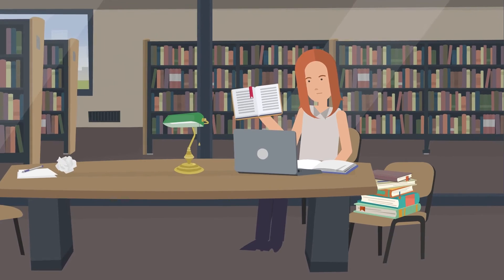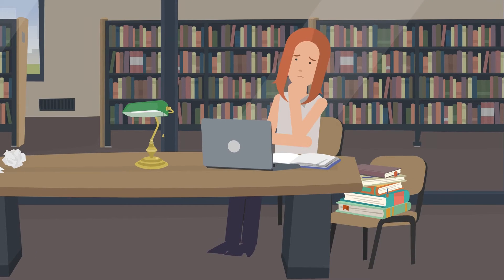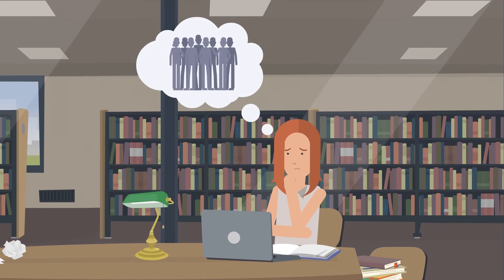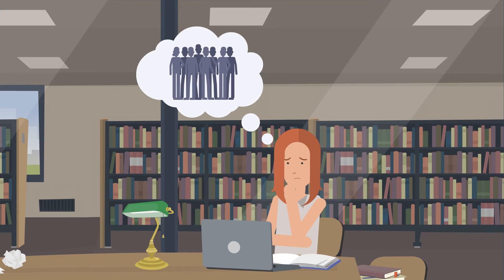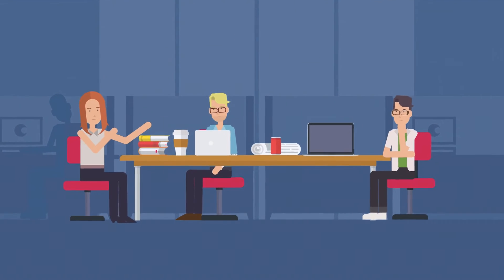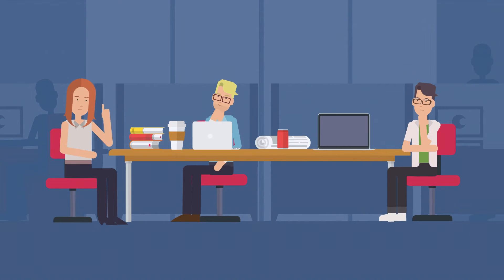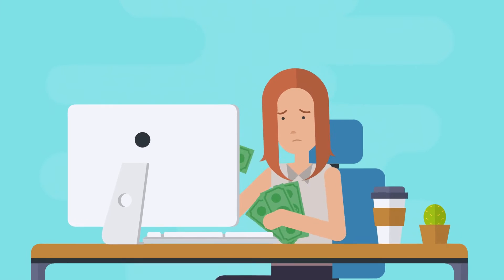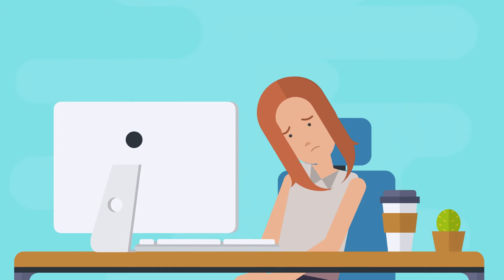Contemporary Style 2D Animation